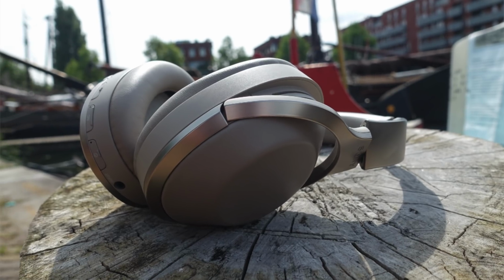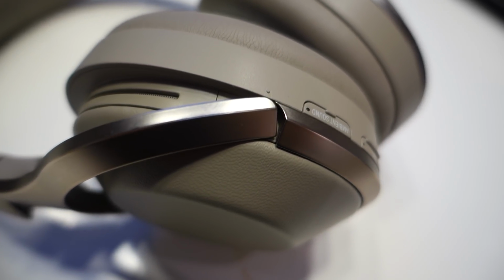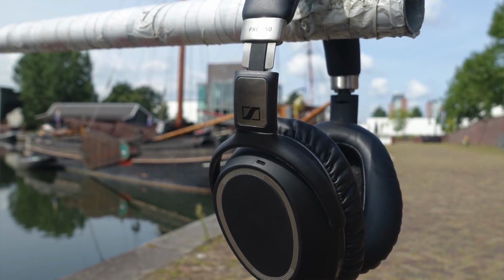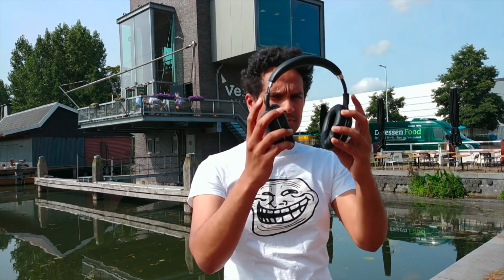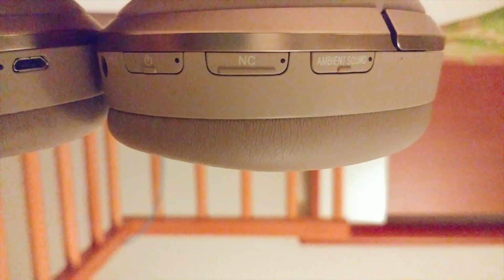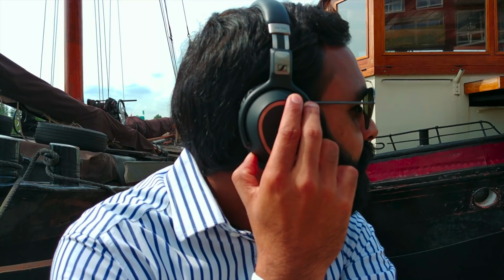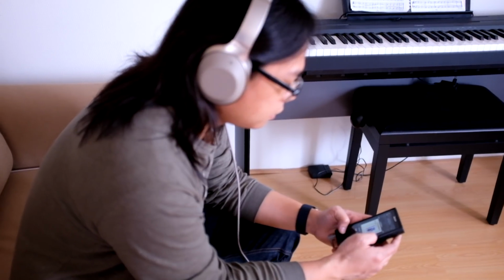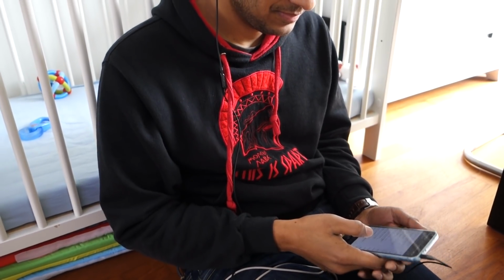Sony MDR 1000X vs Sennheiser PXC 550 comparison! | DHRME #30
In India?
In the UK?
In Europe?

In this video we compare two very strong contenders for the best wireless noise cancelling headphones!
We compare the Sony MDR 1000X and the Sennheiser PXC 550, two headphones with different philosophies.

Specifications (Sony MDR 1000X):

- Isolate yourself from external noise with industry-leading noise cancelation
- Enjoy Bluetooth wireless connectivity and Hi-Fi quality audio
- Listen to ambient sounds quickly and clearly with Quick Attention
- Hear music at its best with Hi-Res Audio
- Listen longer with up to 20 hours of battery life
- Control everything by touch with Easy Touch control
- Catch important sounds with Ambient Sound Mode
- Listen to music without missing announcements

Specifications (Sennheiser PXC 550):

- Bluetooth 4.2 wireless technology in an ergonomically designed lightweight, comfortable and collapsible travel headset perfect for travel.
- NoiseGard adaptive noise cancellation ensures superior sound quality in every environment.
- Intuitive user control and convenience thanks for voice prompts, touch controls, NFC pairing, smart pause and automatic on/off.
- Triple microphone array delivers business class communications with exceptional vocal clarity.
- Sennheiser sound signature quality with selective sound modes to enhance the listening experience.